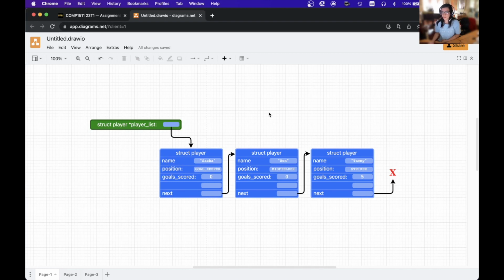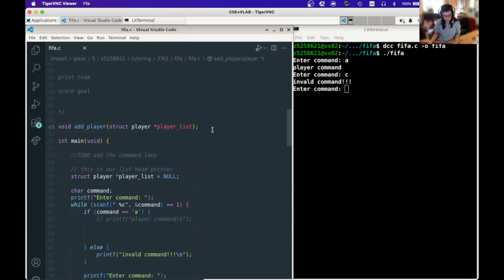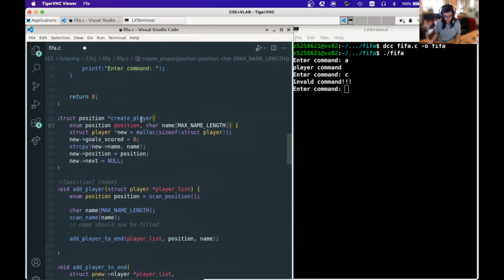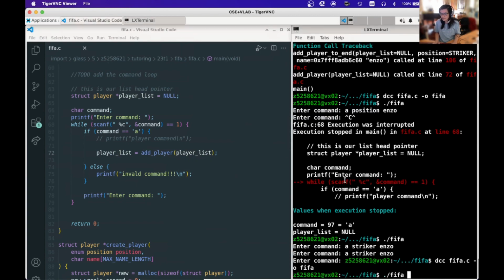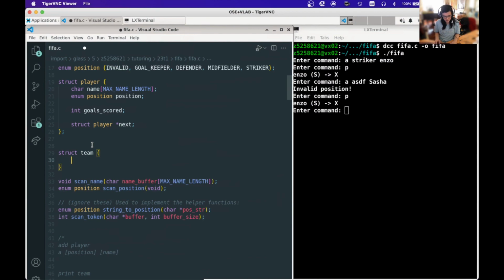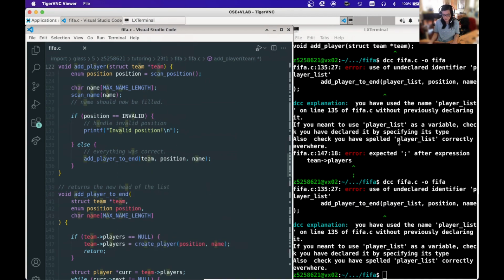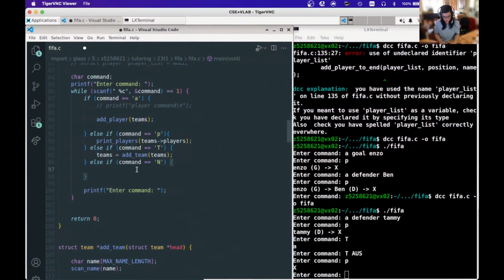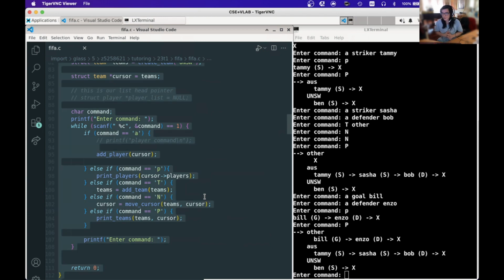COMP1511 Linked List Lecture Program (o jogo bonito!)